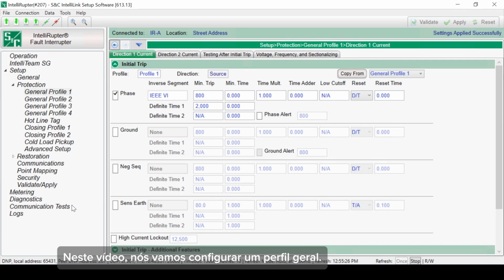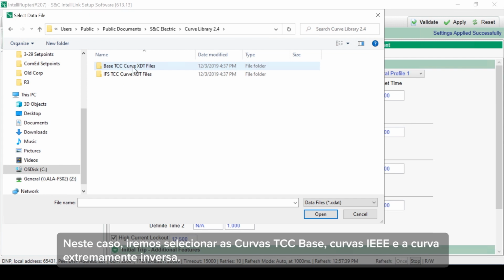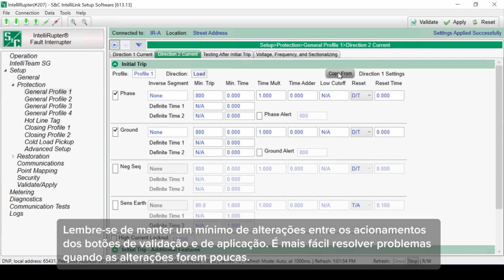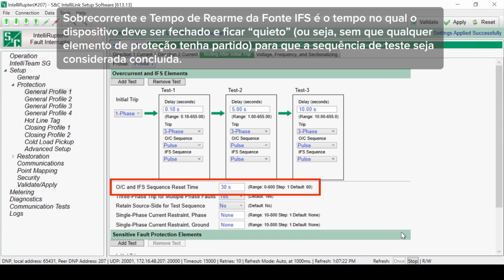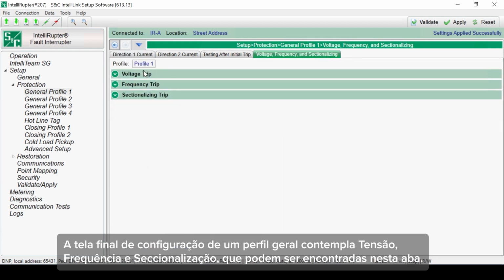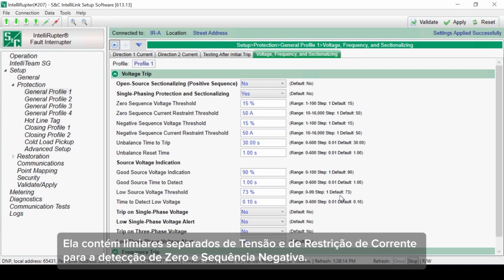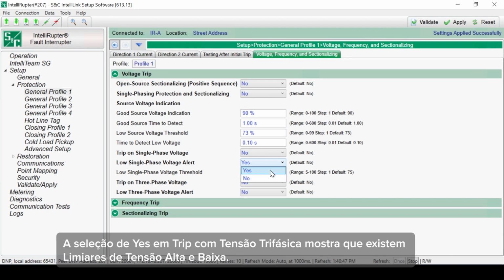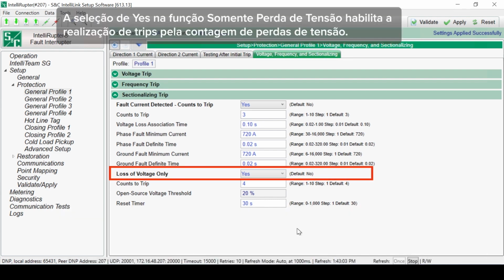Interruptor de Falta IntelliRupter® PulseCloser®Config. de Proteção e Comunicação – Perfil Geral